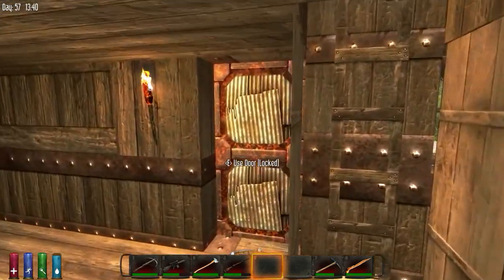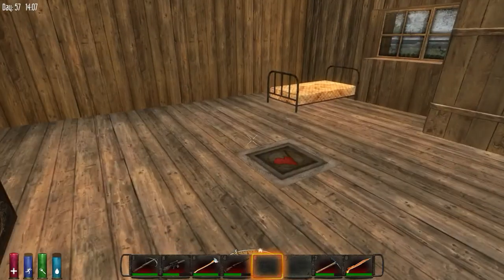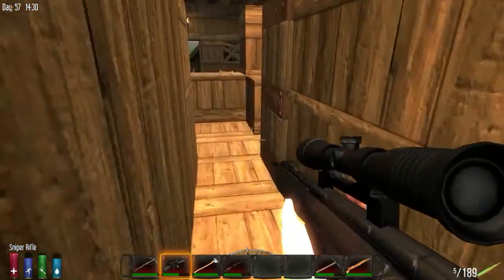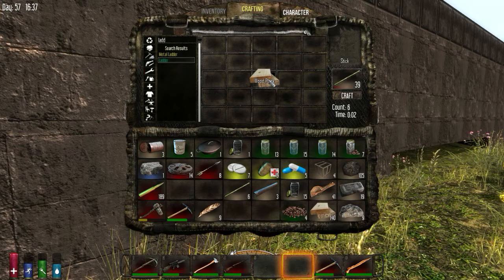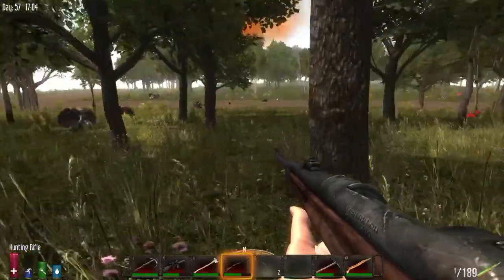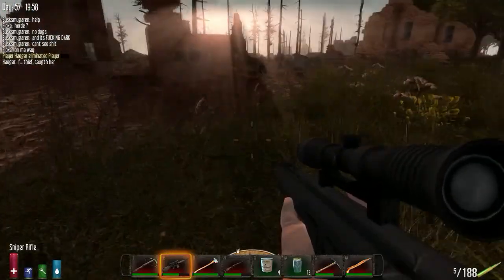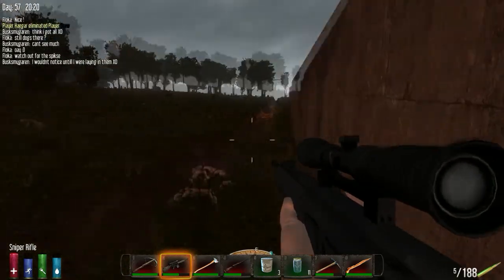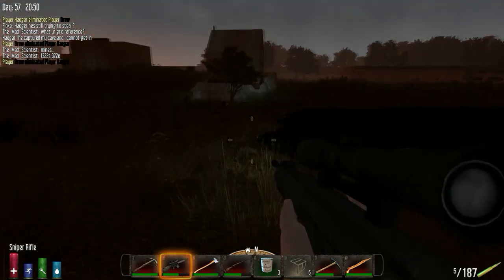Walls of stone - ep 1 - 7 Days To Die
This game is fun.

survivalhive.de